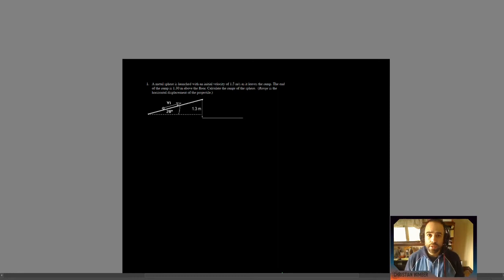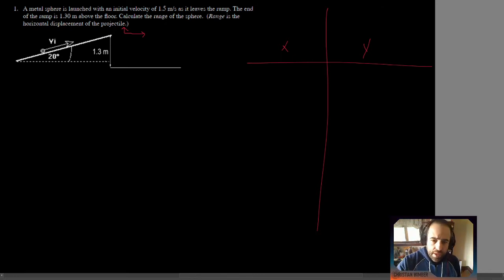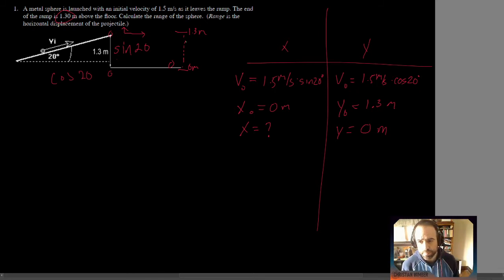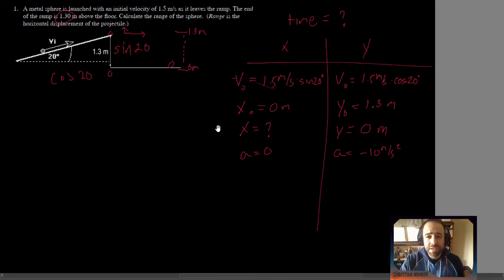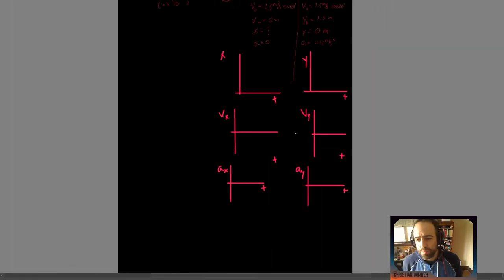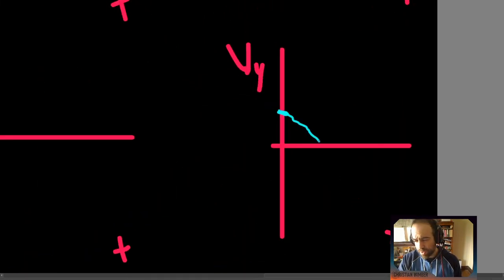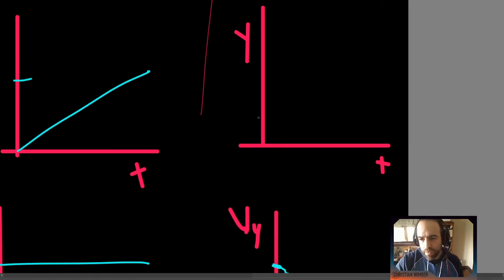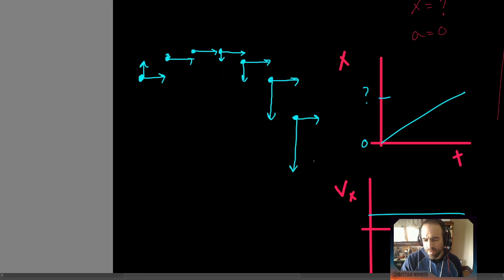WS 4 Question 1 Introduction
We setup the problem and I point out all the things that I would like you to know.